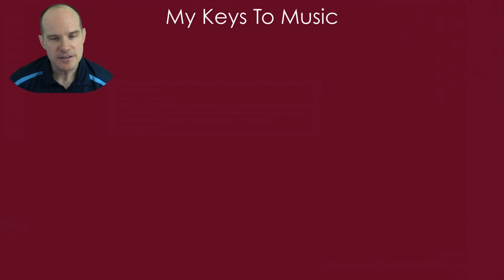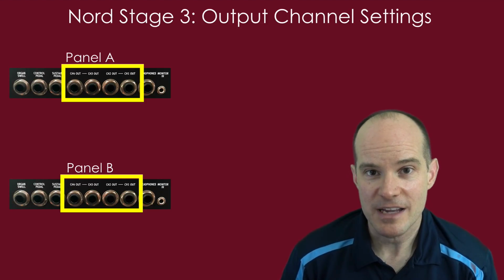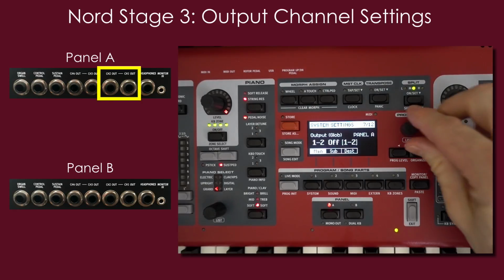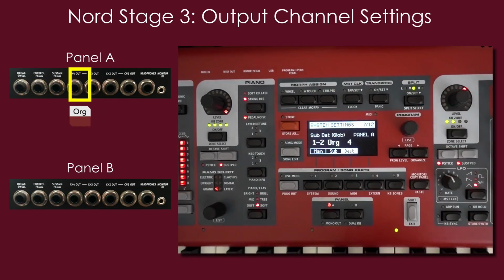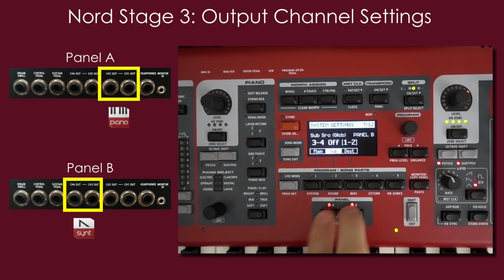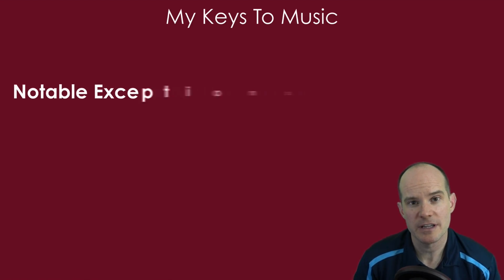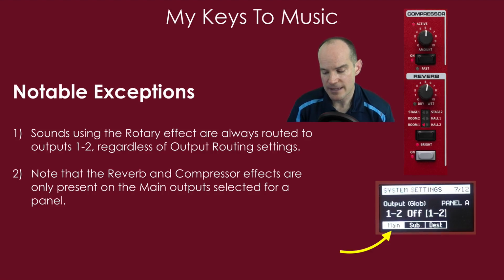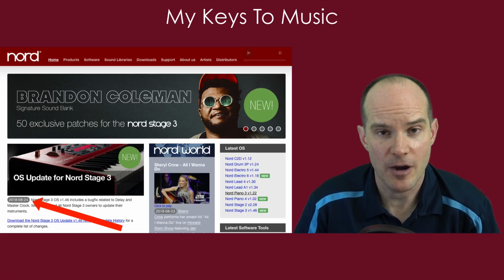Nord Stage 3 Training | Output Settings Tutorial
In this video, we take a look at what happens when you leave home without a case and what you can do about repairing a nicked side panel for the Nord keyboard. The side panel is also known as the "End Panel" or the "End Cap" Here I talk about replacing the end panel for the Nord Stage 3 keyboard.

🙏🏽 Thanks for all the support and for the shared love of music. 🎶

In this video training and tutorial, we discuss the Nord Stage 3 and its amazing ability to output sounds across multiple channels in interesting combinations. This video will help you understand what this is all about and by the end of it, you'll be familiar with the topic and know exactly where to go in the settings to take advantage of the Nord's capability to accommodate multiple outputs and routing options. We'll explore some potentially interesting combinations along the way.

- Nord Case 76
- Nord Case 73

Marc